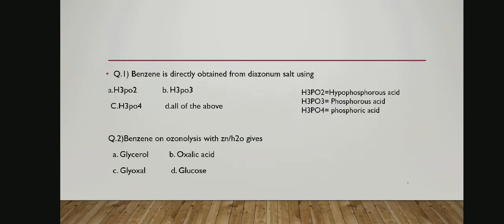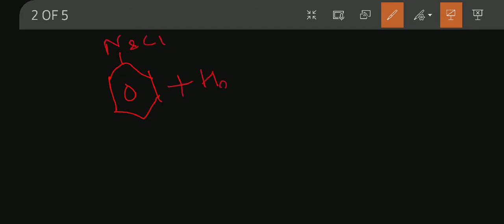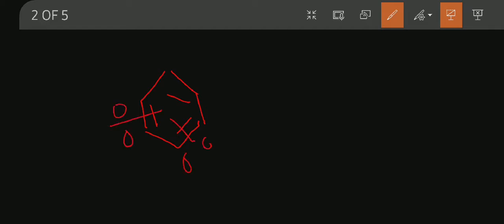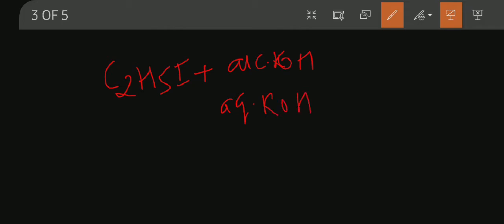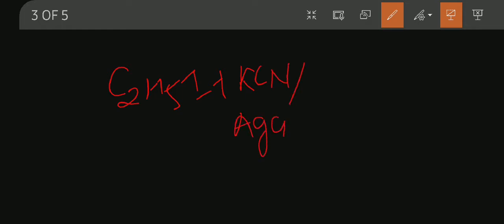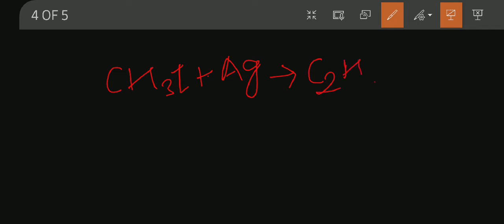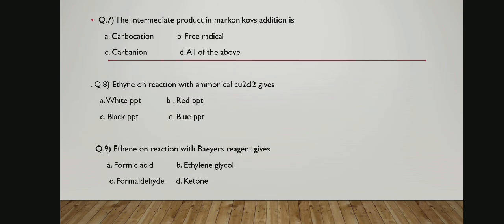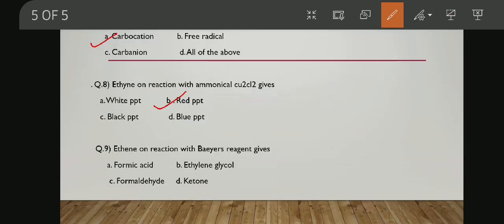CEE for medical /IOE chemistry past question ||Imp past question.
In this video very easy past questions asked in IOE and CEE are discussed and answered . first try to give answer yourself then seek for answer . Thank you . keep learning